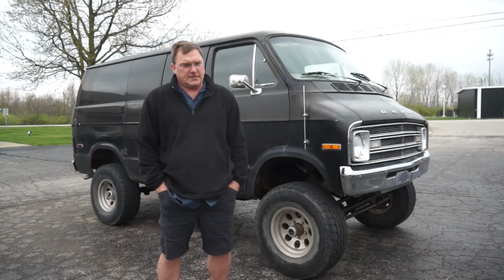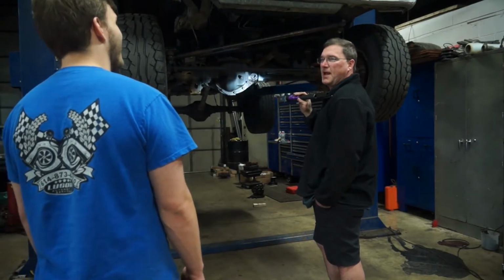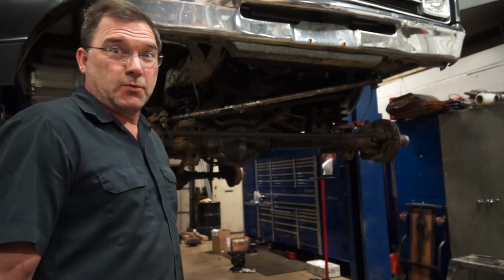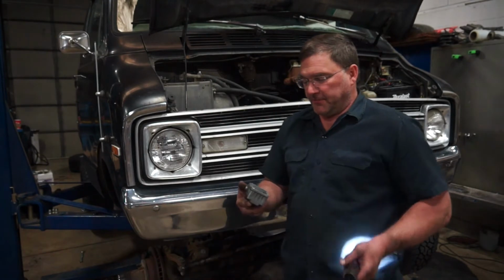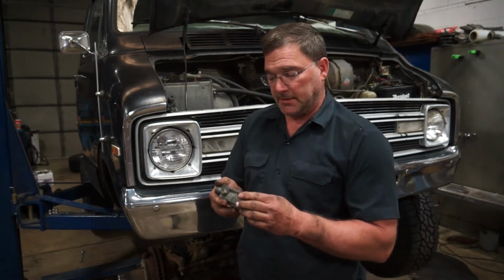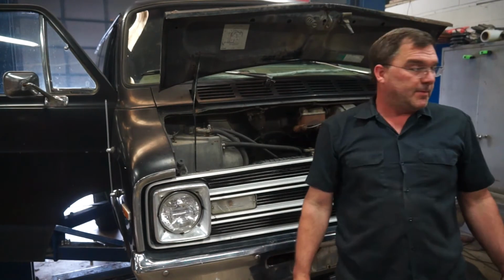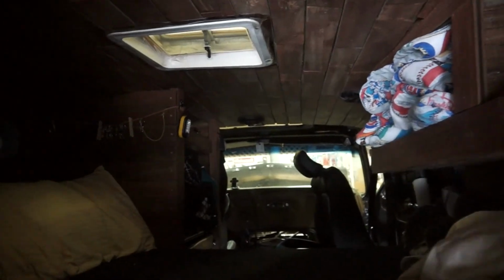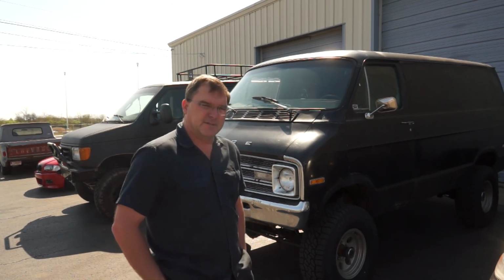4x4 Converted Dodge Tradesman Engine Swap, AGAIN! Rebuilt 318 Mopar. From Lucore Automotive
It's baaaaaack! About a year ago we showed you all this 70s era Dodge Tradesman van we built a few years back before all this YouTube stuff was a thing for us. The owner we created this for was very much a vanlife kind of guy and took it directly from our shop on a nearly 20,000 mile journey! Across all of North America through Canada back down through the desert south west then home to Ohio, all on an almost completely untested fresh 318 build and completely custom 4x4 setup!

It survived the trip, but had some serious injuries that needed addressed. The little 318v8 that had been "refreshed" was suffering as it logged this big black brick down the road. Unfortunately the issues were more than could be fixed in the vehicle so the motor would have to come out and be completely disassembled. With that in our minds, and the likelihood of an engine rebuild ahead the decision was made to swap in a "loaner motor" to keep this van moving and the customer on the road. So, we happened to have just a Mopar 318 sitting on and engine stand, out with the old and in with the new!

Well now the customers "original" 318 small block mopar has been rebuilt and is ready to go back in the vehicle. So, out with the New and in with the Newer! Hopefully this is the last time we have to do any more work on this 4x4 van but at this point it's ready for another epic road trip!